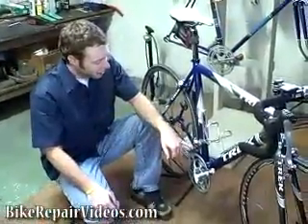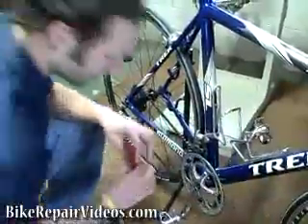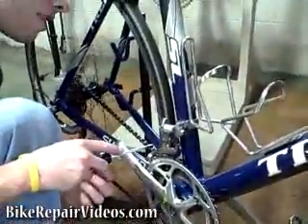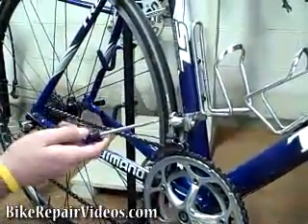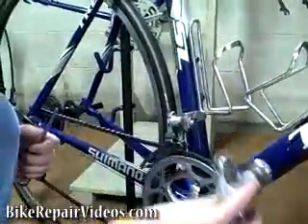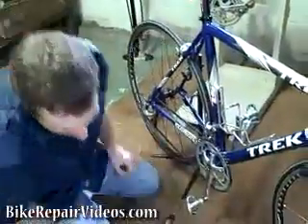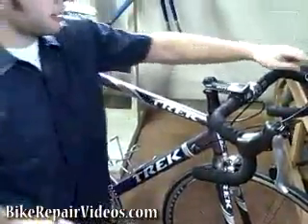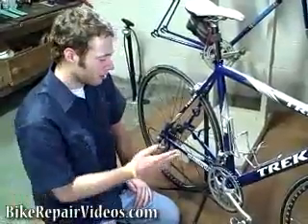How to Adjust Your Front Derailleur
This video will show you how to adjust the front derailleur on your road or mountain bike.